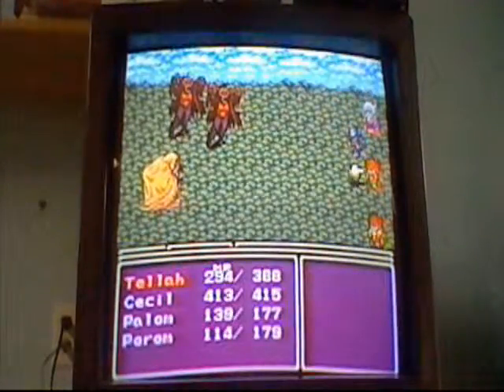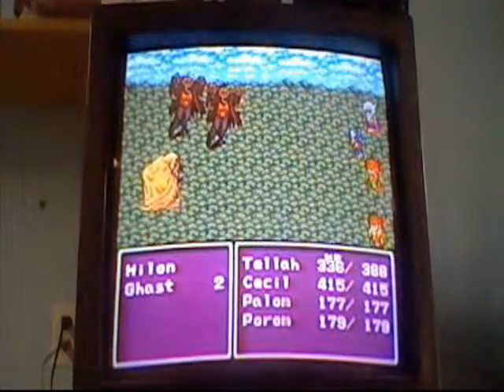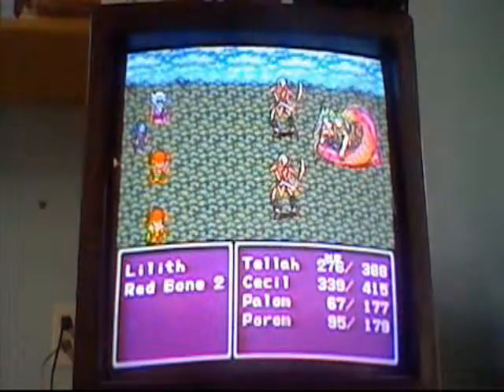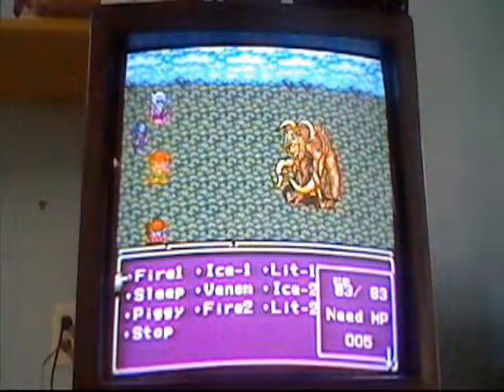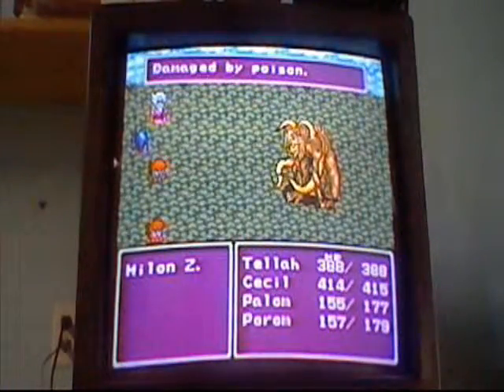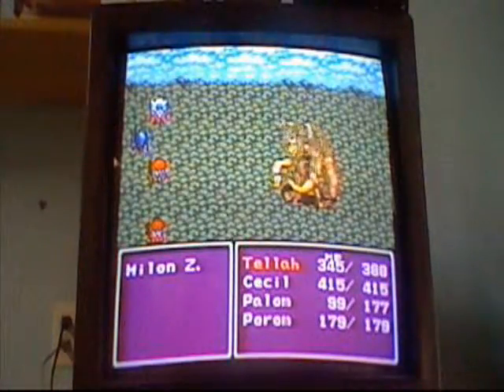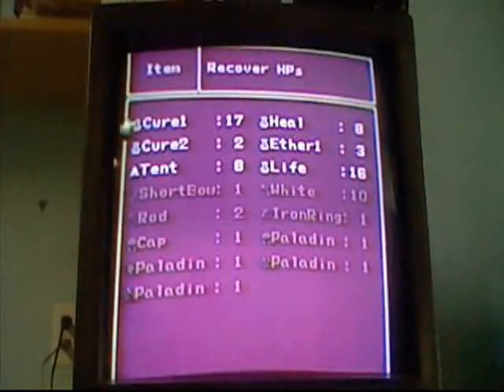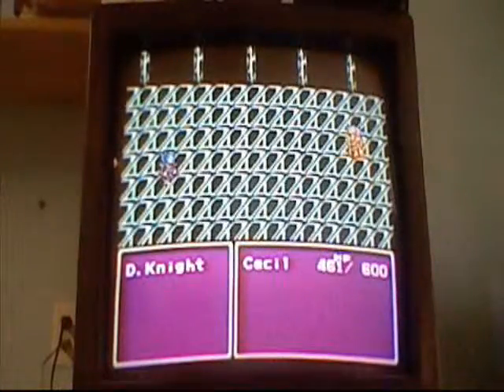Let's play Final Fantasy II part 21